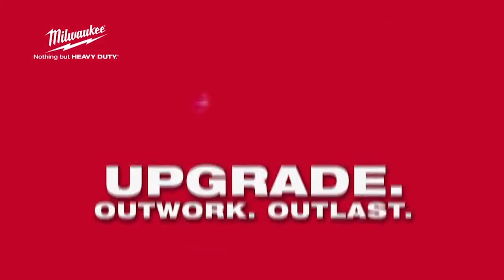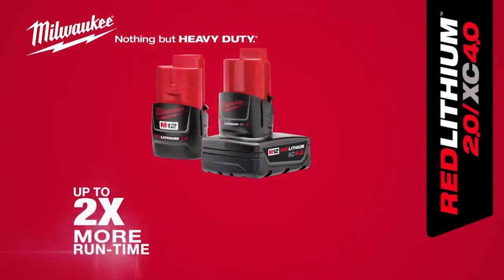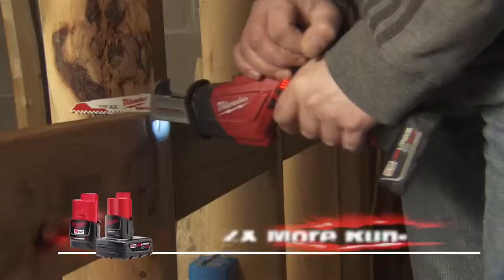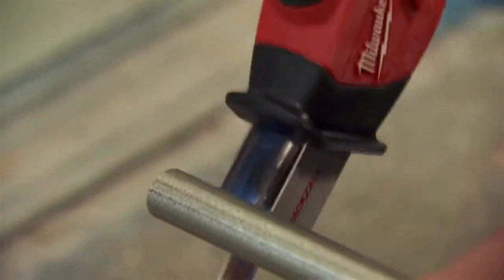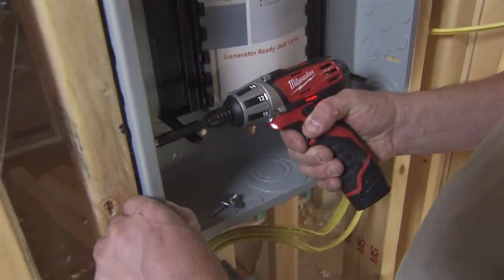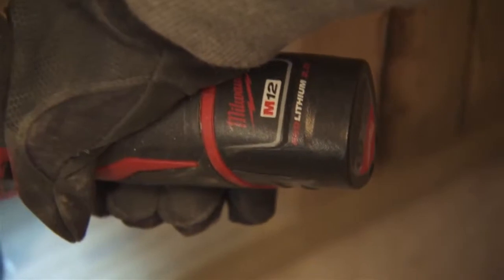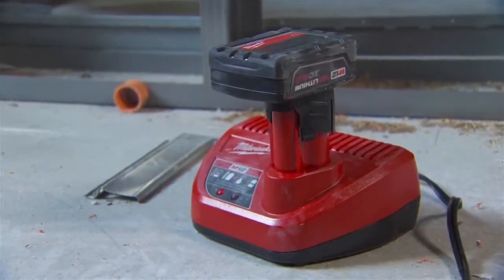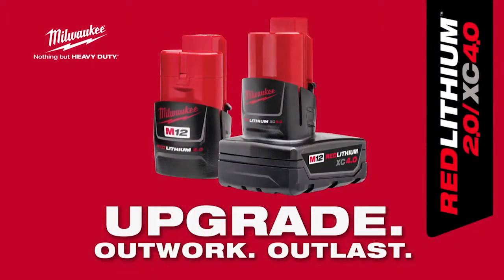Akumulatory Milwaukee M12 REDLITHIUM™ 2.0Ah i 4.0Ah.mp4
Akumulatory Milwaukee M12 REDLITHIUM™ 2.0Ah i 4.0Ah